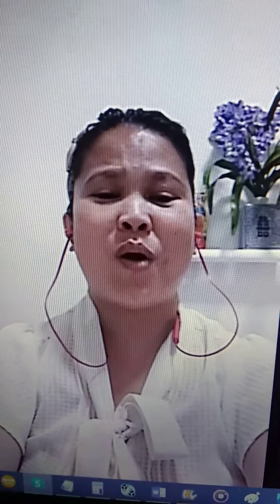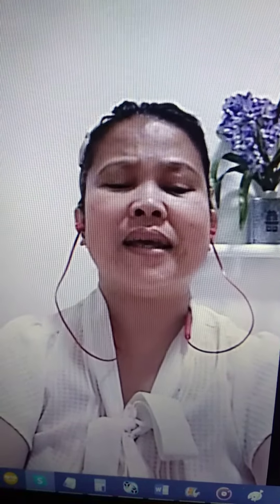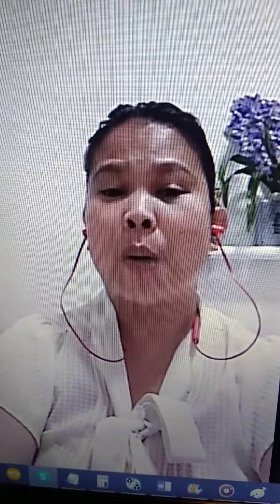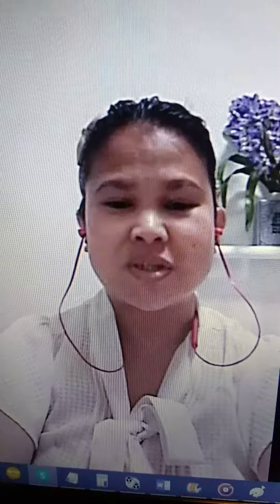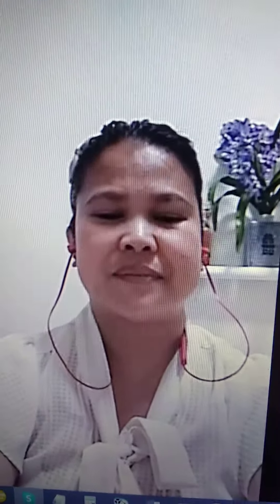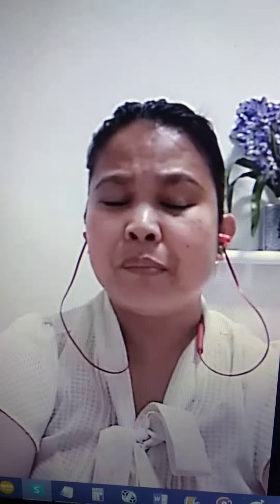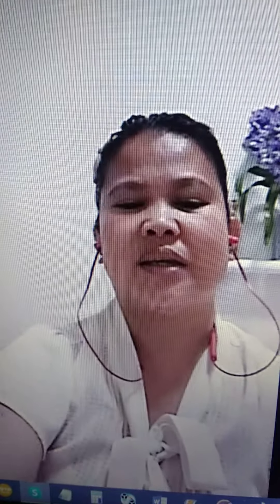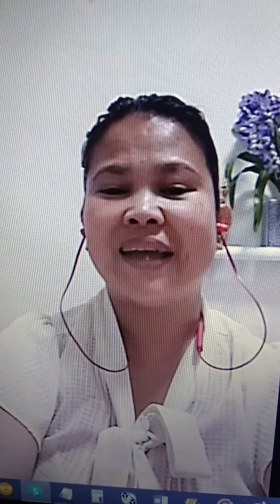Dion Shares Her Happy Experience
Reading her journal was a challenge for Dion. However, she was determined to improve her pronunciation skills. As they say, practice makes perfect. Truth to say, she has improved a lot 🙂